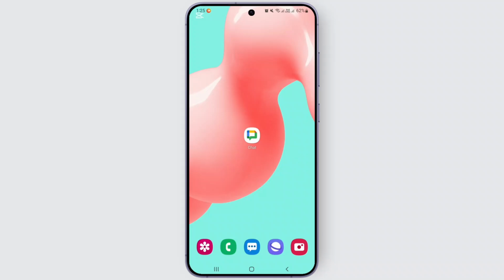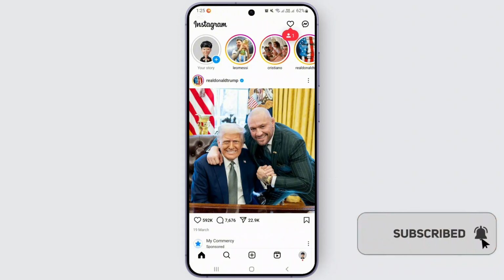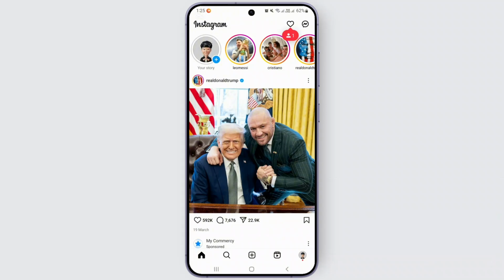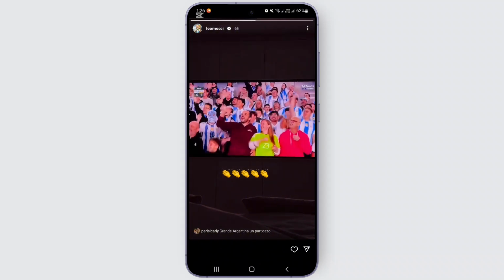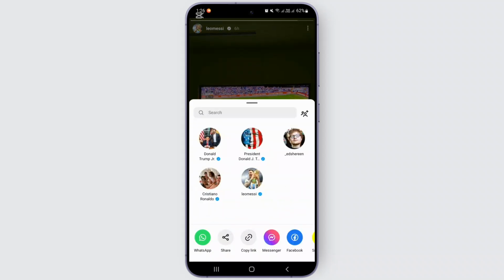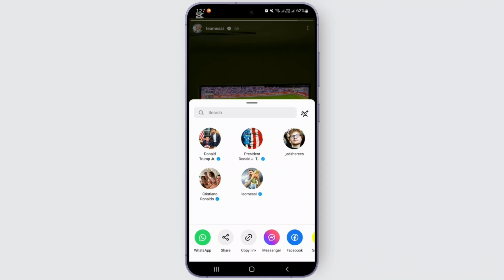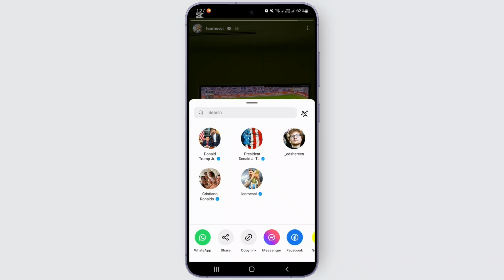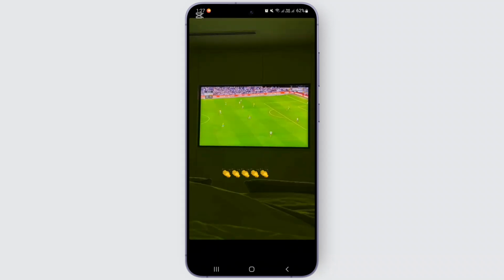How to Repost Someone's Instagram Story to your Story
How to Repost Someone's Instagram Story to Your Story (2025)!
Want to share someone’s Instagram Story on your own? This video will guide you through the steps to repost an Instagram Story quickly and easily. Whether you're asking, "How do I share someone’s Story on my Instagram Story?" or looking for ways to do it without tagging, this tutorial has you covered. Learn how to repost stories with or without being mentioned and share content effortlessly. Watch now to repost Instagram Stories today!

Timestamps:

00:00 How to Repost Someone's Instagram Story to Your Story
00:10 How to Share an Instagram Story When You’re Tagged